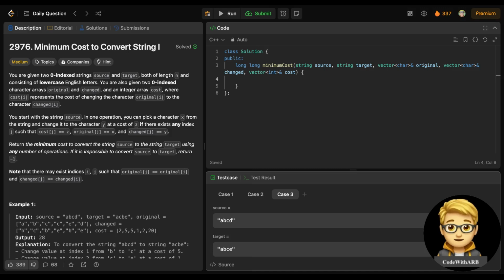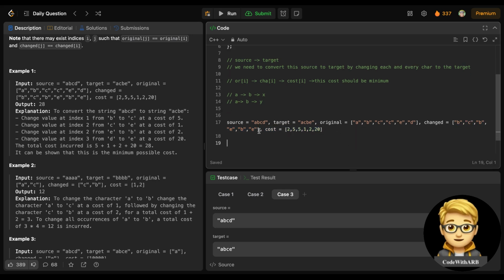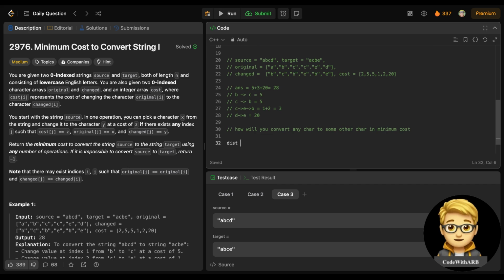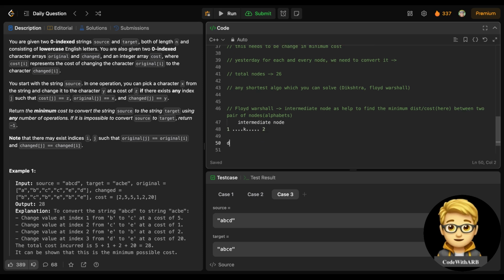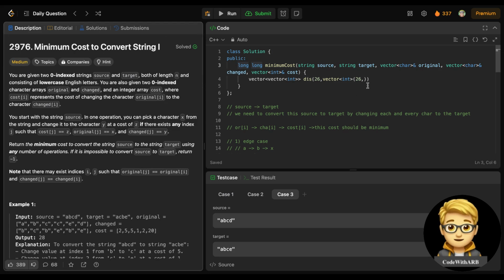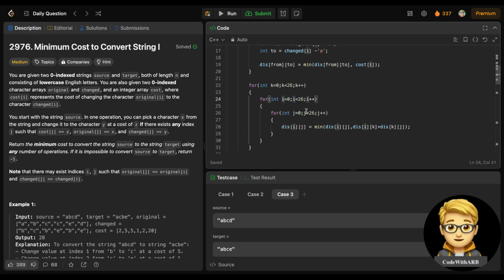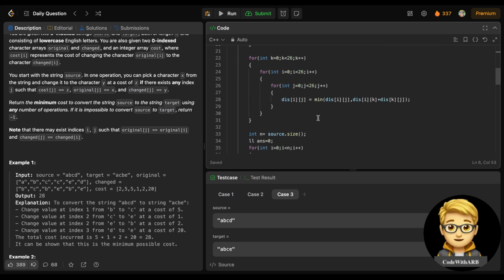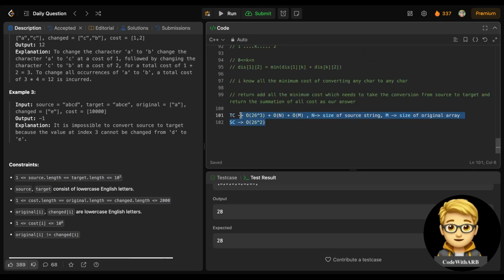Minimum Cost to Convert String I (LeetCode 2976) (Floyd Warshall Algorithm)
0:00 Understanding the Question
02:00 Building Intution
08:00 Approach (Floyd Warshall Algorithm)
12:00 Implementation
21:00 Time and Space Complexity

Still reading .

Be Happy 🙂